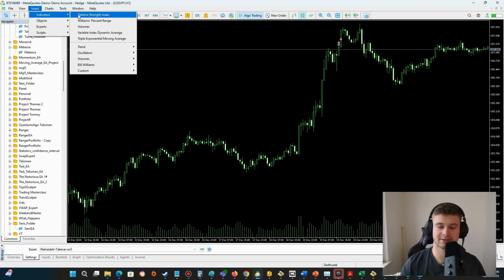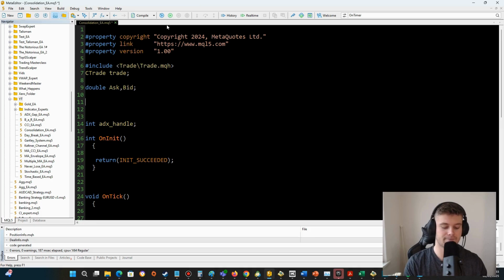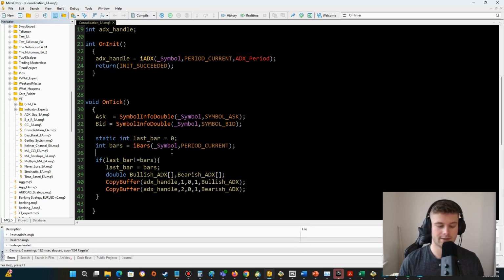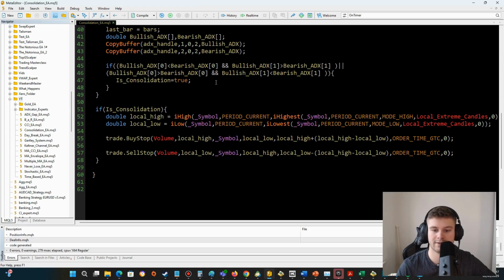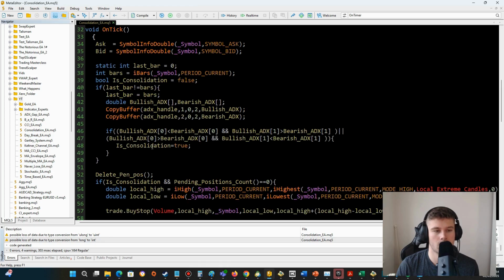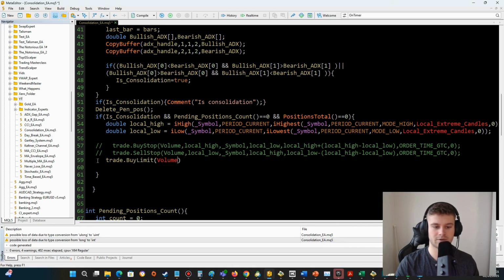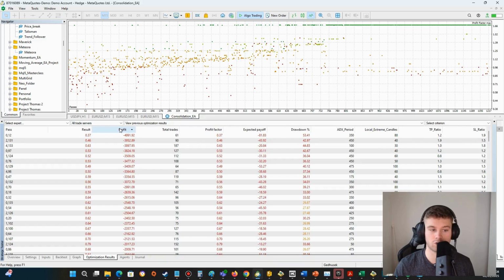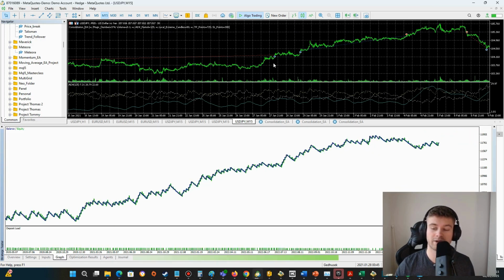Consolidation Breakout EA || MQL5 Tutorial